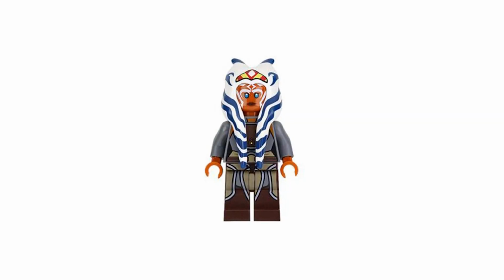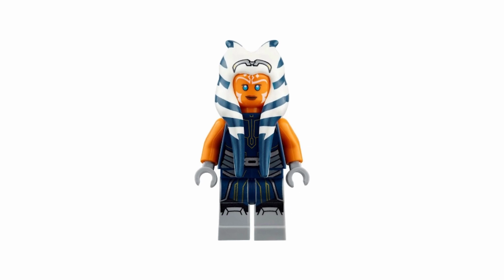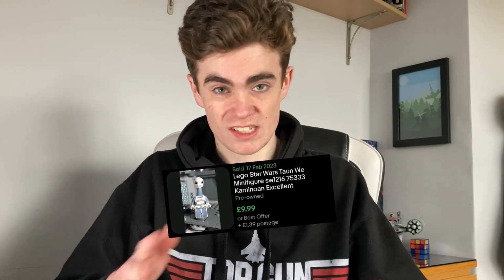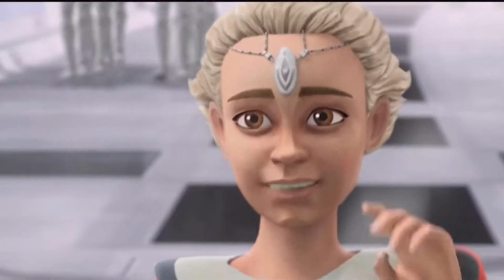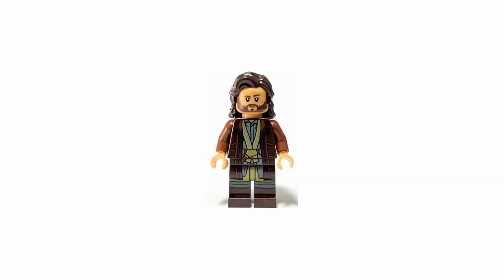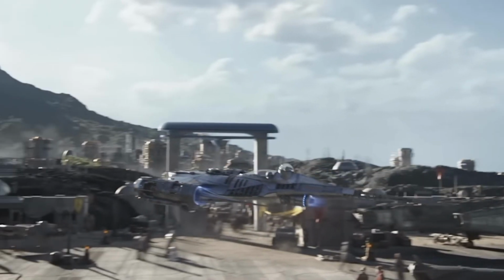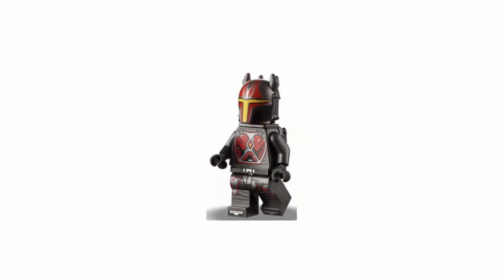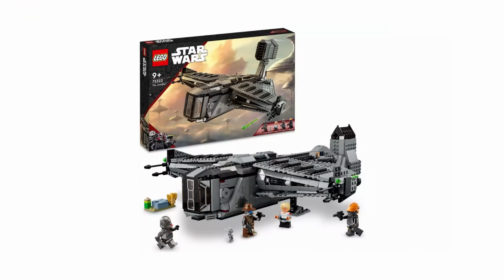The 6 Best LEGO Star Wars Minifigures to INVEST in 2023!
2023 is FLYING through so today we look through The 6 Best LEGO Star Wars Minifigures to INVEST in 2023! In my opinion Gar Saxon will be the Greatest investment of any Minifigure this year although I do believe all these Minifigures have great potentially to be strong and solid investments for 2023 and beyond!

Ahsoka Tano from - LEGO Star Wars Armored Assault Tank (AAT) Set 75283 & LEGO 75310 Star Wars Duel on Mandalore.
Taun We from - LEGO 75333 Star Wars Obi-Wan Kenobi’s Jedi Starfighter.
Cassian Andor from - LEGO® Star Wars 75338 Ambush on Ferrix.
Omega & Cad Bane from - LEGO 75323 Star Wars The Justifier.